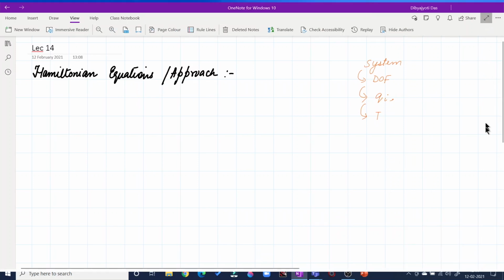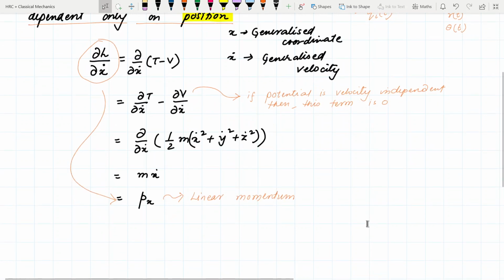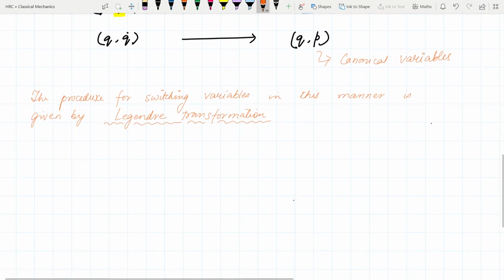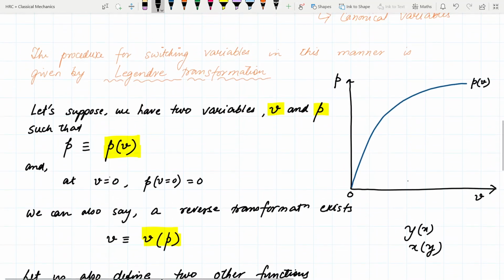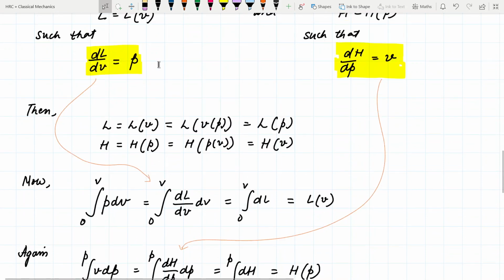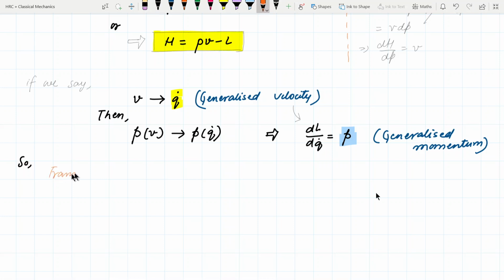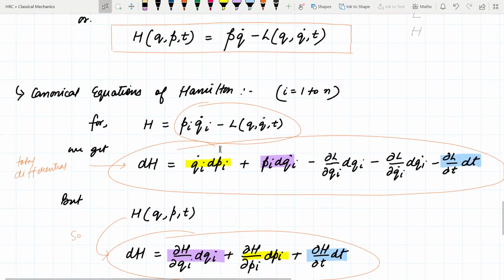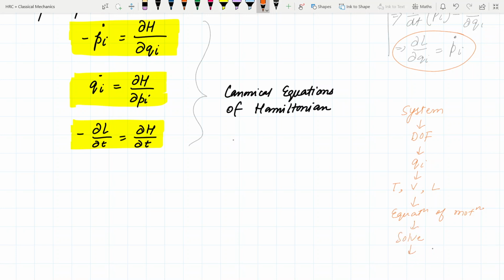(Lec 14) Hamilton's Equations | Canonical Momentum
Legendre Transformation of Lagrangian to Hamiltonian,
Canonical momentum,
canonical variables,
conjugate momenta,
canonical momenta,
legendre transformation,
hamilton, hamiltonian,
hamilton equation, lagrangian, lagrange equation,
generalised coordinates, generalised momentum